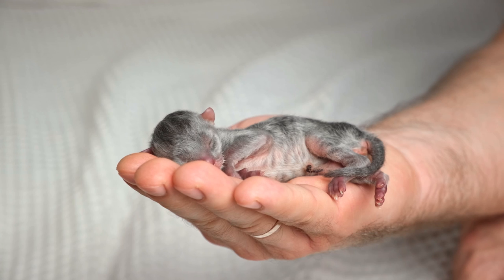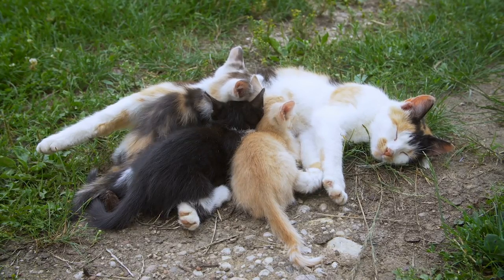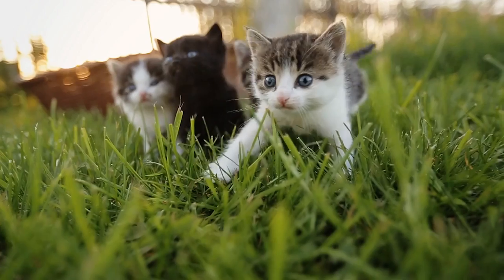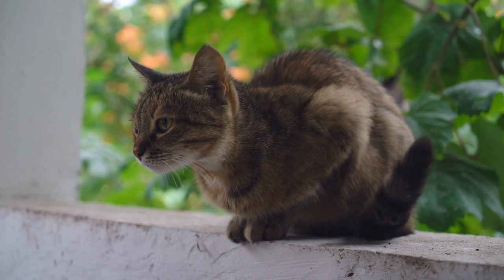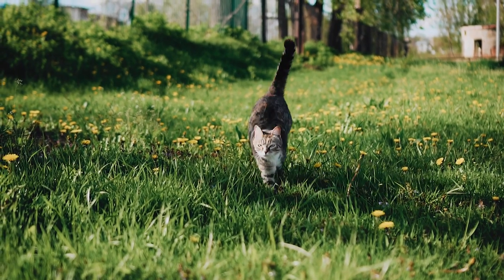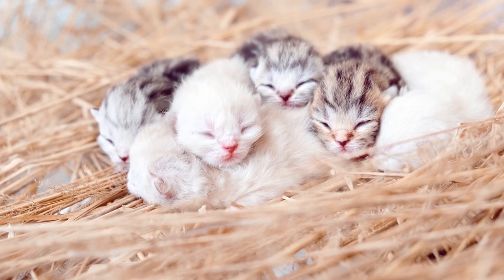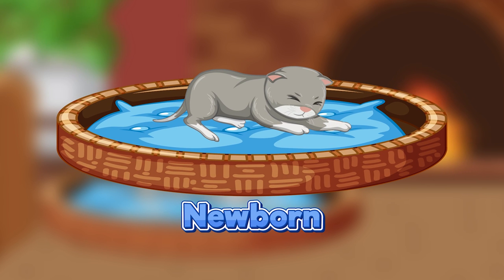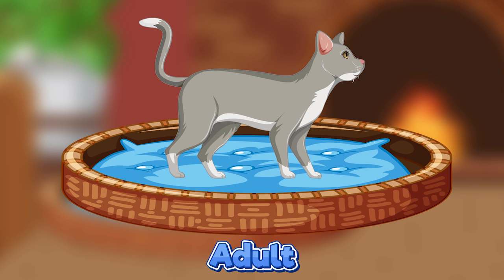Lighthouse Lab – Cat Life Cycle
Join Chelsea in the lighthouse lab to discover the fascinating world of feline development with this must-see video on the cat life cycle. From tiny kittens to graceful adult cats, this video takes you on a journey through every stage of a cat's life. Get ready to be mesmerized by the beauty and wonder of cats as you discover the secrets of their growth and evolution. Don't miss out on this unforgettable experience, click now to watch the cat life cycle video!

Are you ready for a purr-fect adventure? Today, we're going to learn all about the amazing journey that a tiny kitten takes from the moment it's born, until it becomes a big and beautiful adult cat. Get ready to discover all the fun and fascinating stages of a cat's life cycle. So grab your whiskers, and let's go on a kitty adventure!

First up in the life cycle of cat is called the newborn stage. This stage begins at birth and lasts until the kittens are about two weeks old. At this stage, the kittens are completely dependent on their mother for food, warmth, and protection. They have limited mobility, and their eyes and ears are closed! They spend a lot of the day feeding on their mother's milk!

The next stage is called the weaning stage. This stage begins when the kittens are about two to four weeks old, and they start to eat solid food. They also begin to play with each other and explore their surroundings.

Weaning kittens grow into juveniles. This stage lasts from four to six months and is when the kittens are fully grown and start to look like adult cats. They lose their baby teeth and get their permanent ones, and their fur becomes thicker and longer.

Juveniles grow into adolescents. This stage lasts from six months to two years and is when the kittens become sexually mature. They may start to show territorial behavior, and they may start to roam in search of a mate.

The adult stage begins when the cat is fully grown, which is typically around two years old. At this stage, the cat is fully mature and has reached its full size and weight. They may start to have kittens of their own, and they will continue to live and grow until the end of their lives.

And that's the end of our journey through the life cycle of a cat! I hope you learned something new and enjoyed the adventure. Remember, each and every cat is special and unique, and watching them grow and change is a wonderful experience. So, the next time you see a cute little kitten, just think of all the amazing things they have in store as they grow into a beautiful adult cat. Thank you for joining me, and we can't wait to go on another adventure with you soon! Meow for now!